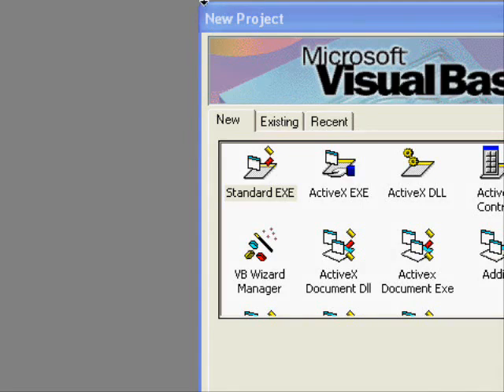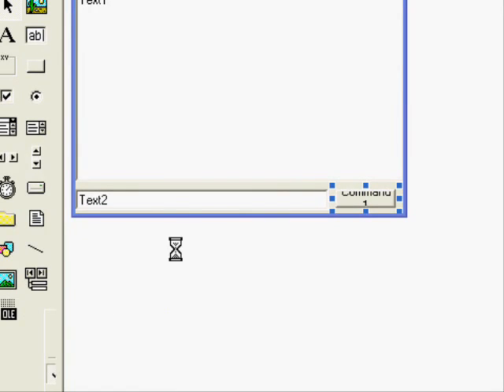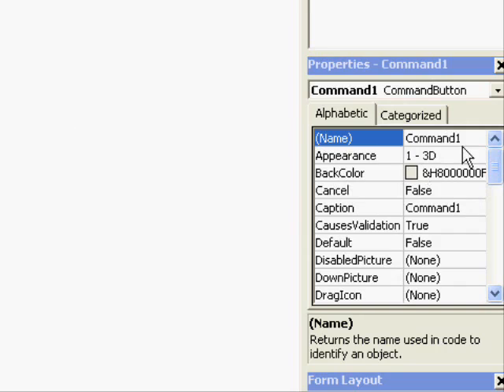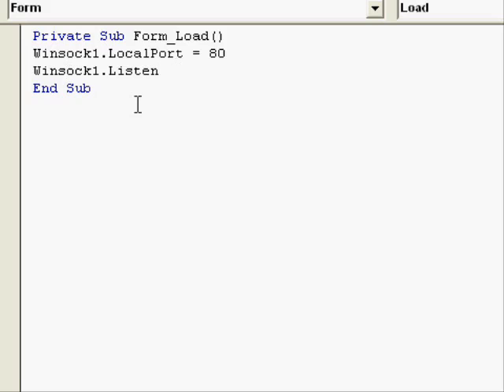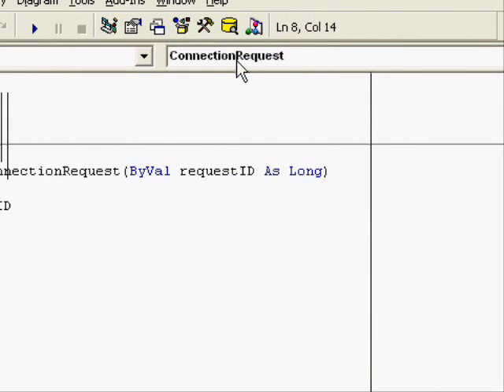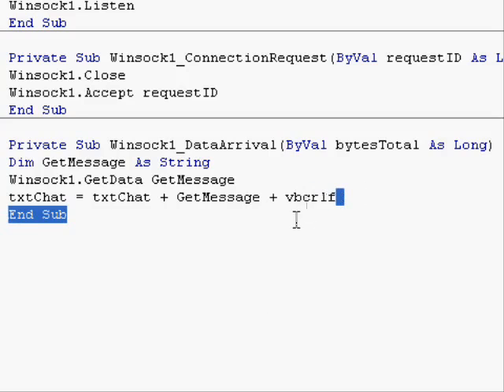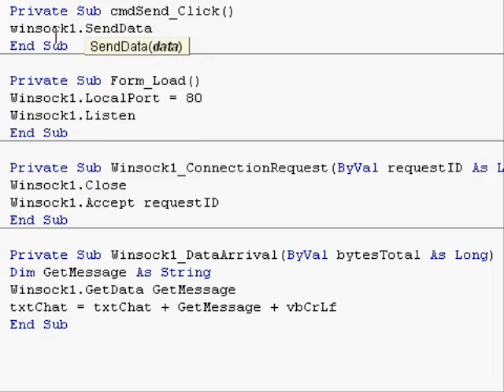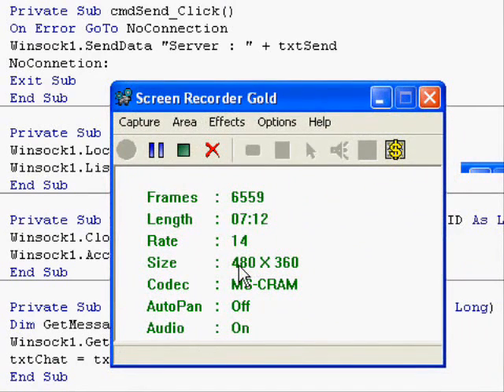Winsock Chat Part 1 Visual Basic 6 0 2